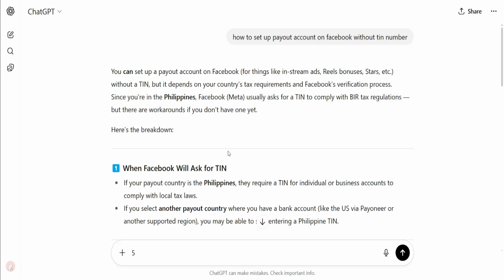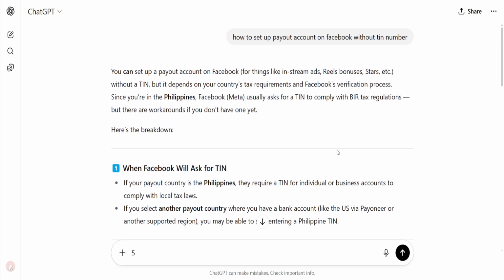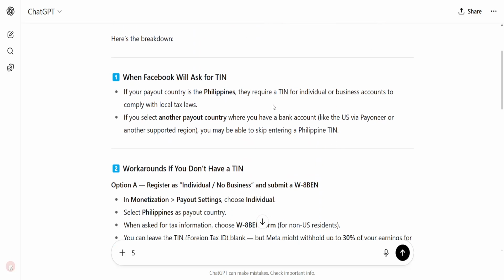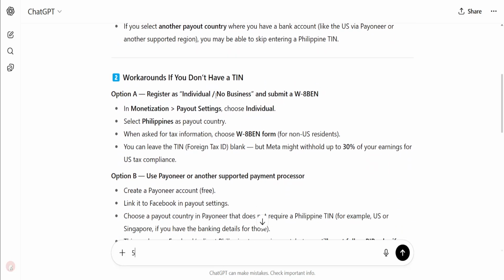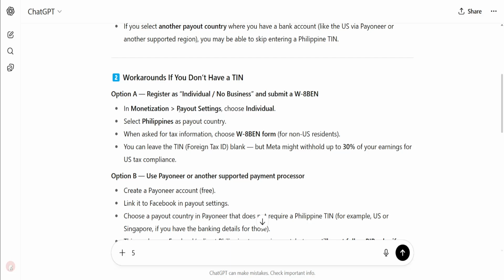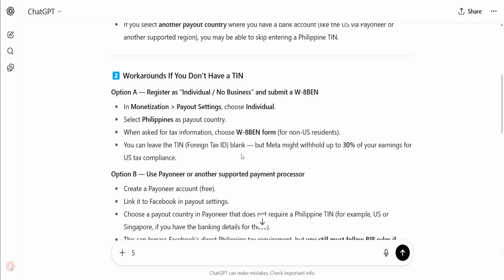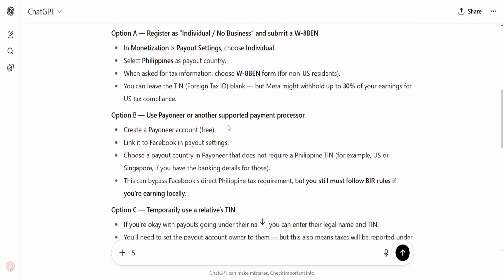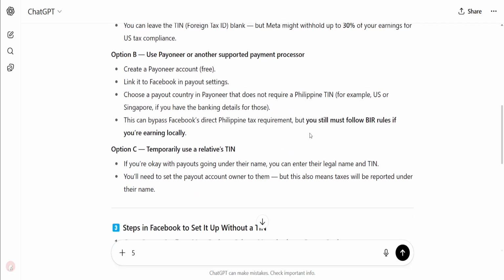How To Set Up Payout Account On Facebook Without TIN Number (Step By Step)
📱 In this video, I’ll walk you through How To Set Up Payout Account On Facebook Without TIN Number step by step.

Timestamps
0:00 Intro
0:07 Tutorial